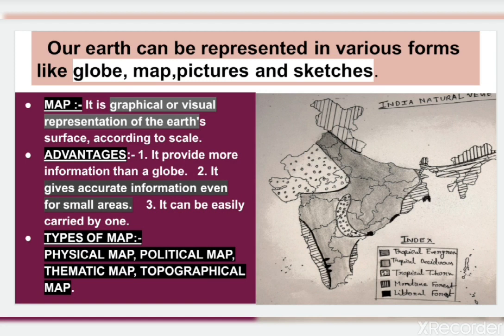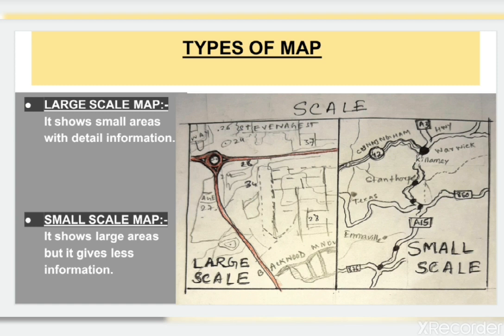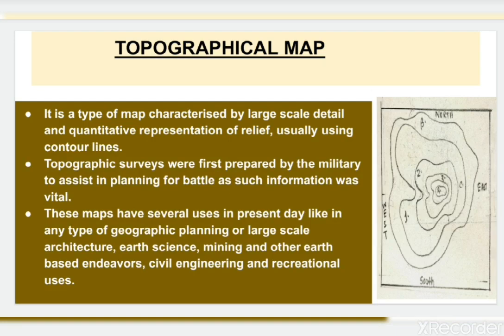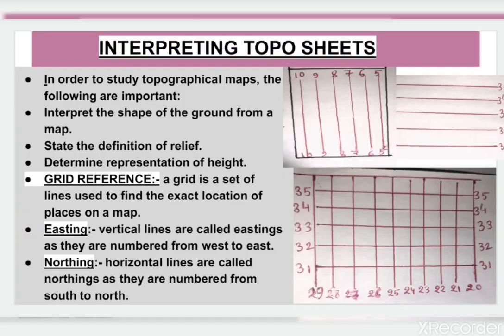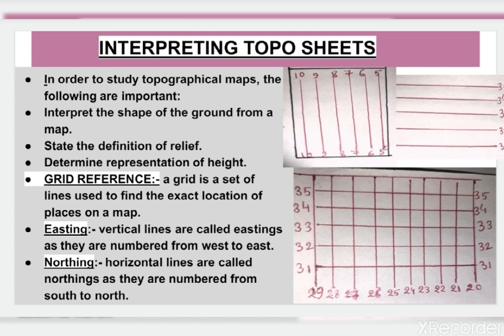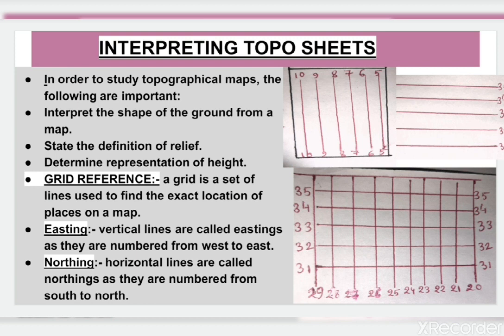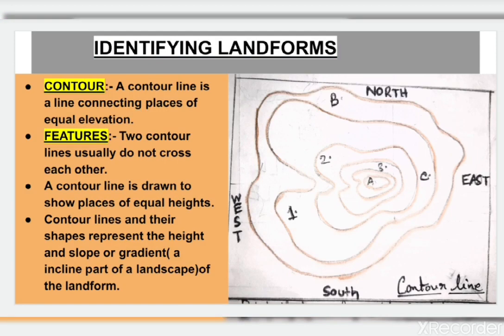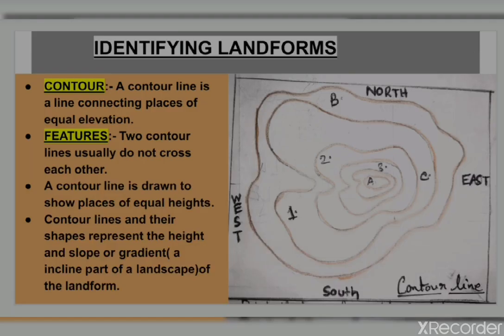Class 7,8,10 GEOGRAPHY TOPOGRAPHICAL map part 1